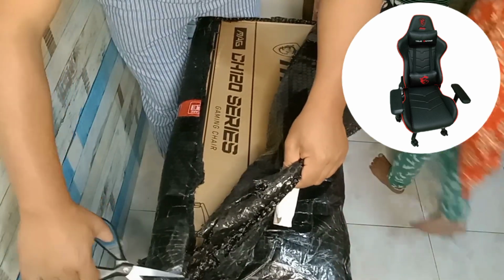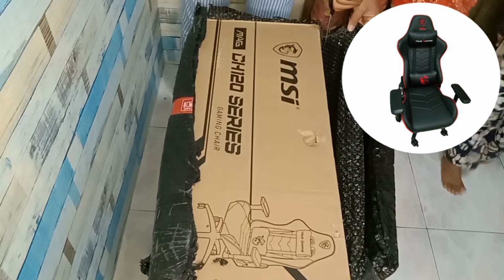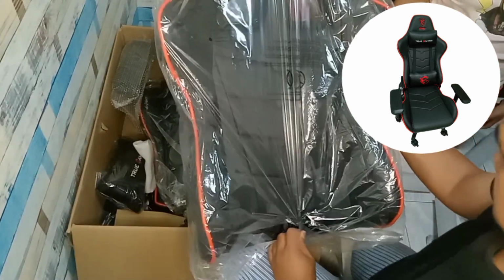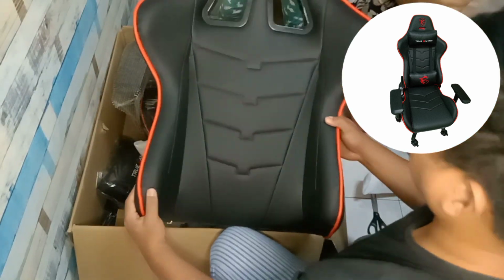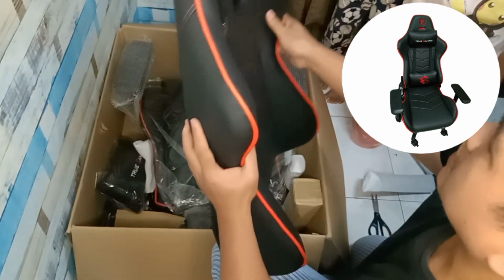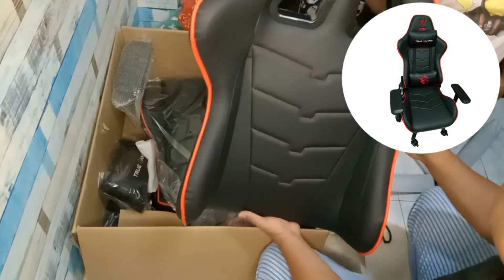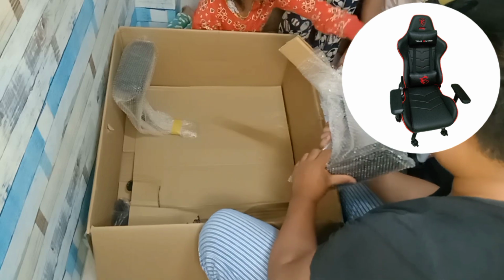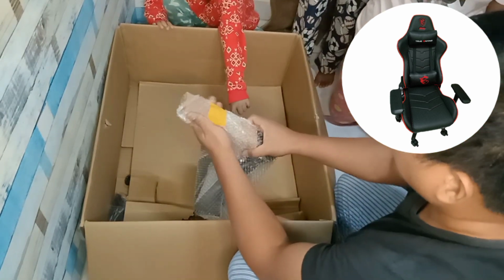MSI 12K Gaming Chair (msi) Unboxing | msi MAG CH120-X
Join us in unboxing an msigamingchair from IT World thru Shopee. Model MSI MAG CH120-X and is worth around 12,000 pesos including sf. Hoping to have received complete and undamaged item.